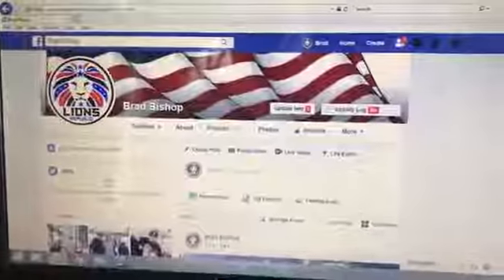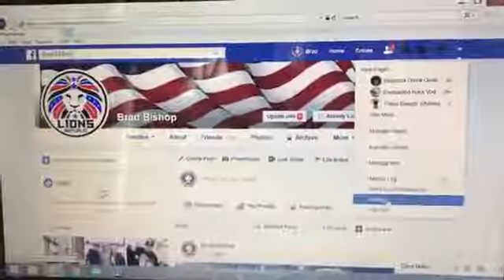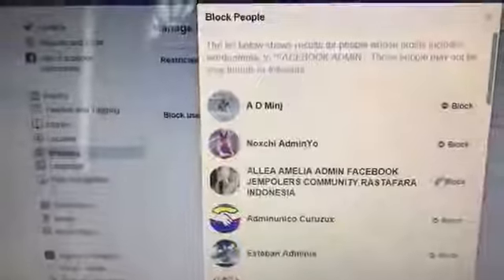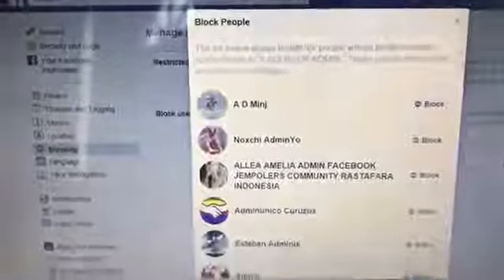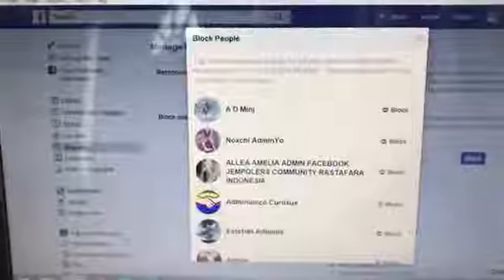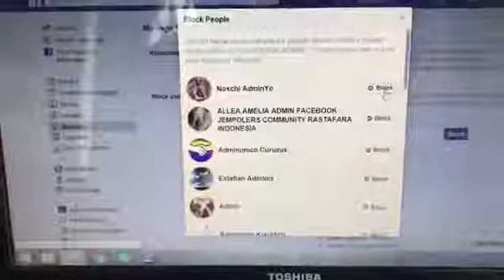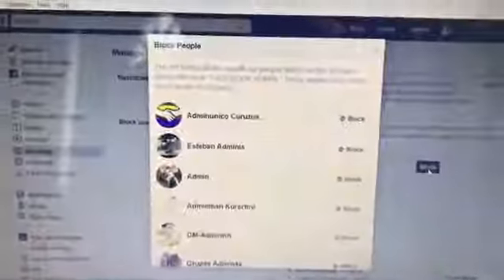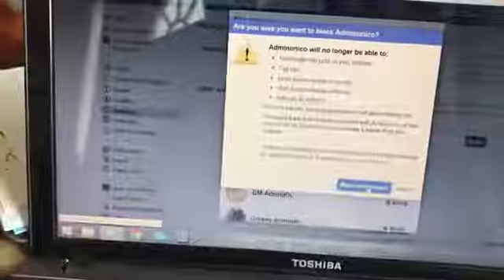HOW TO REMOVE FOREIGN FACEBOOK ADMINISTRATORS FROM YOUR PERSONAL PAGE THIS IS S